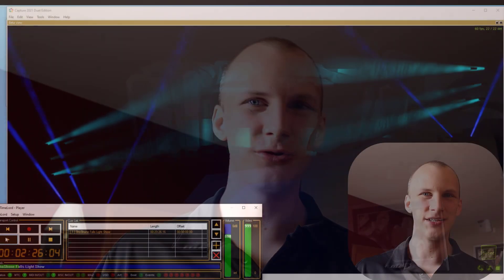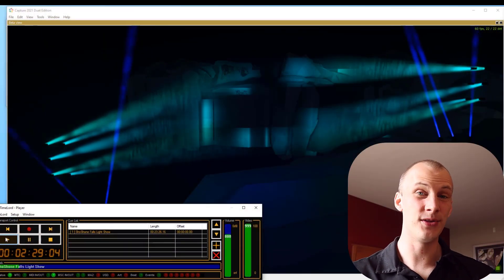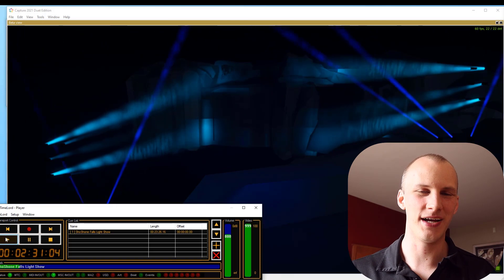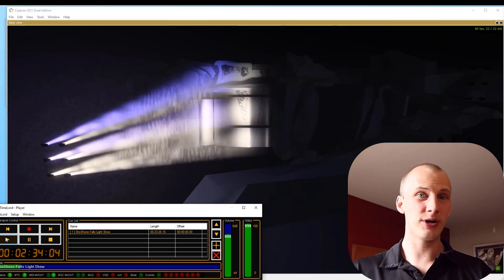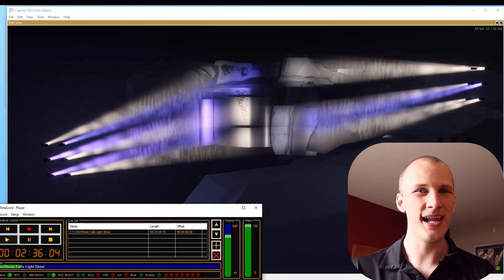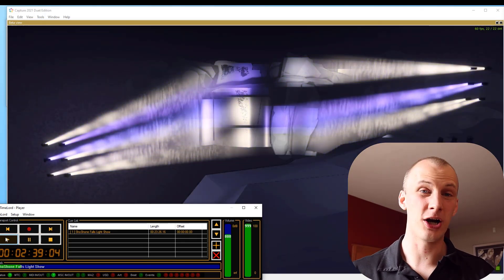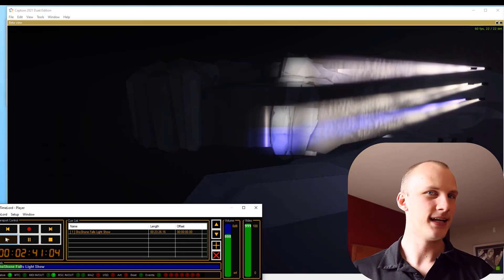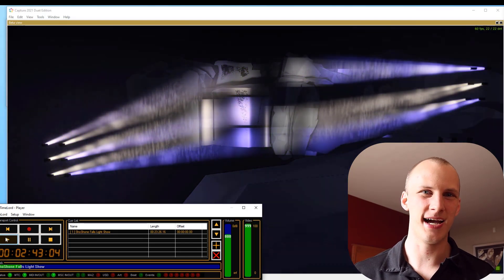How to Light A Waterfall - Feat. ShoSone Falls in Twin Falls, ID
When your inbox gets a request to light a waterfall, what do you do?  You light a waterfall - here's the process we took and what you can learn from it.

Special thanks to Visit Southern Idaho for bringing me out and providing video clips from our light show.

-David